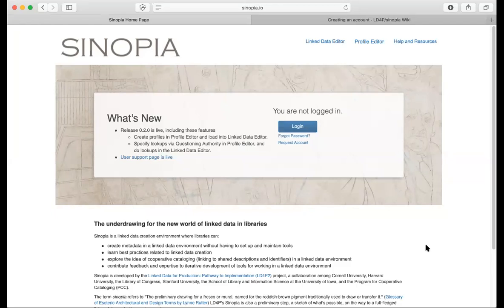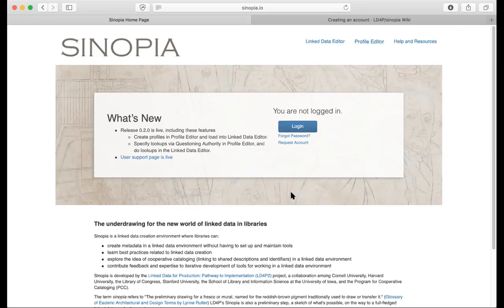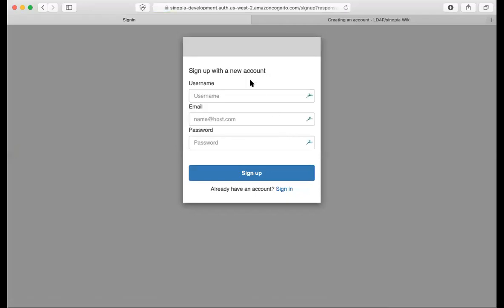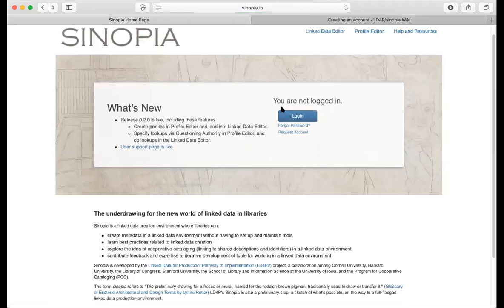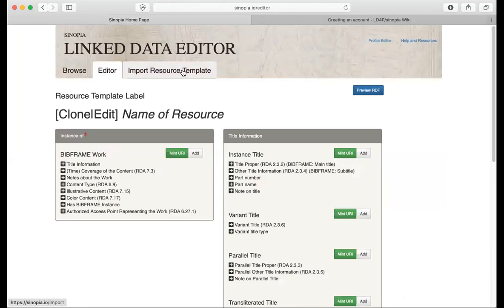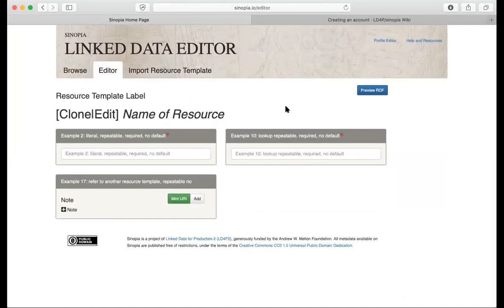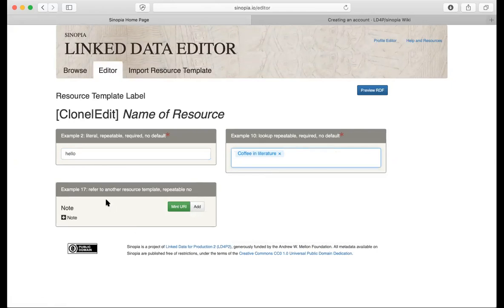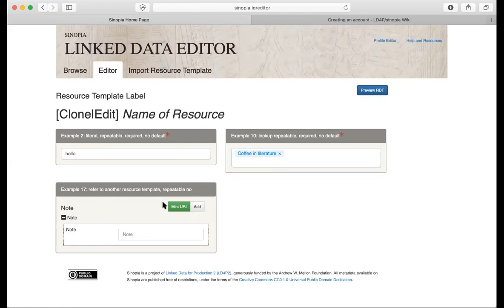Sinopia Sprint 14 Demo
User account creation and login; revised UI for Editor